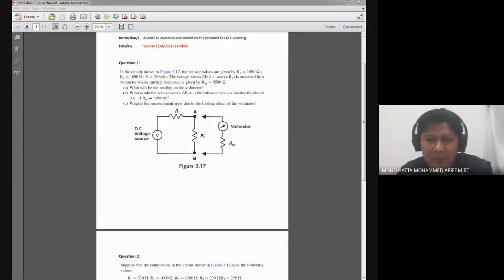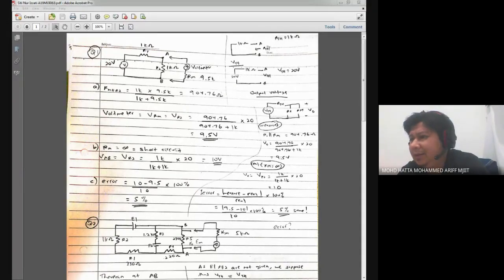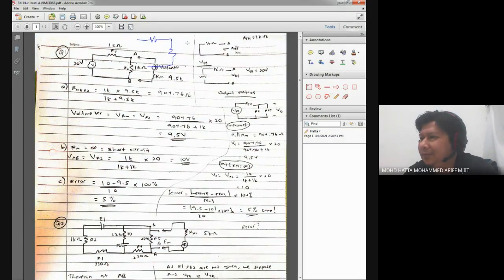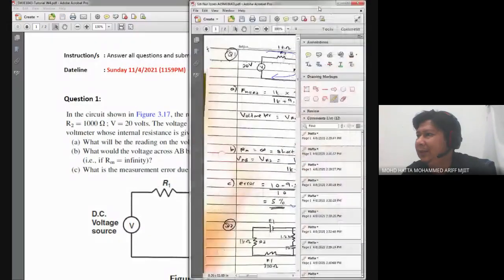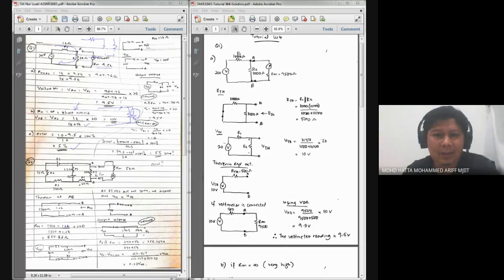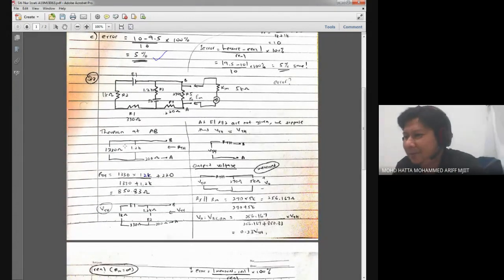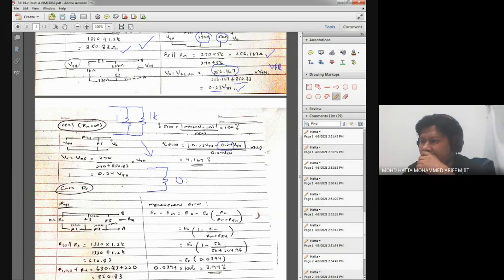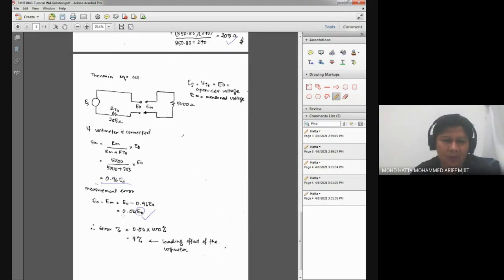SMJE1043 SEC01 Lecture+Tutorial W4 2021 04 07 at 23 15 GMT 7